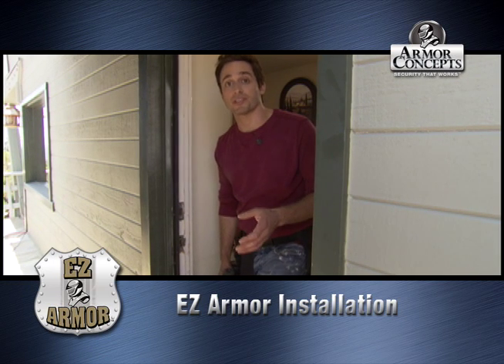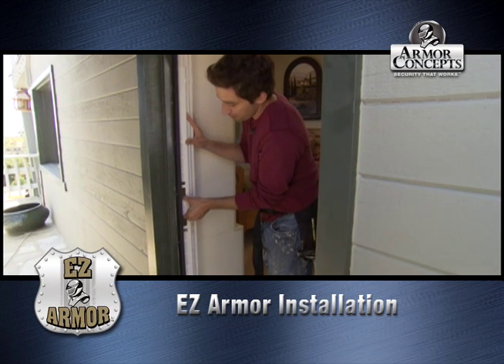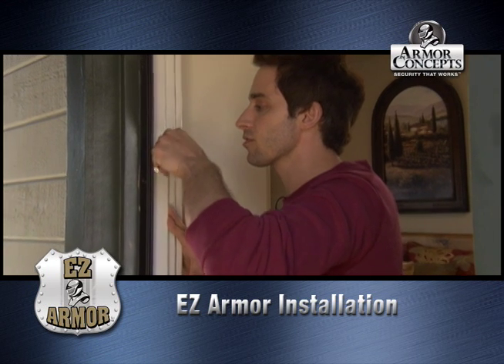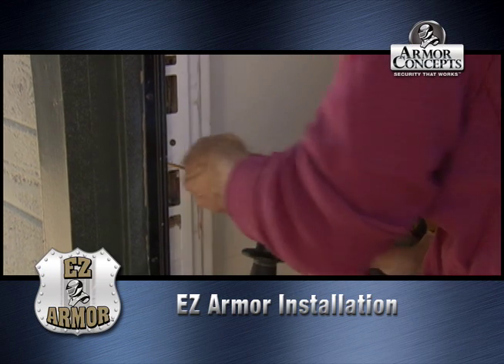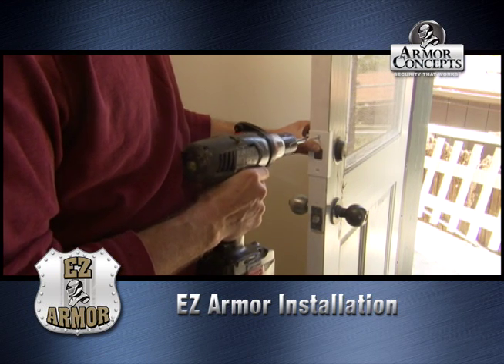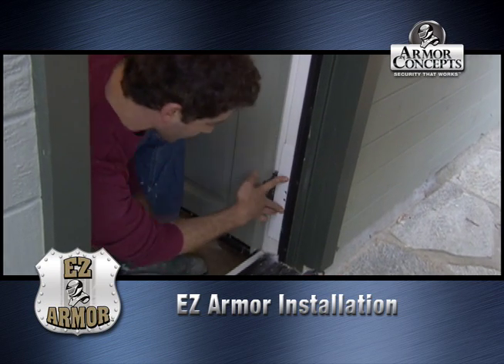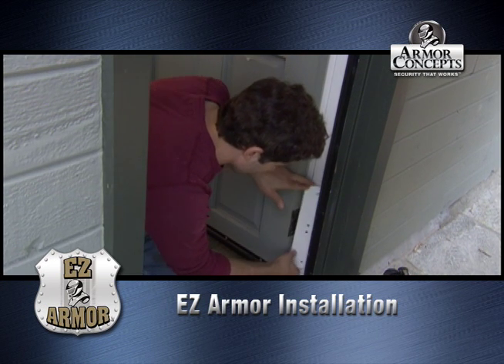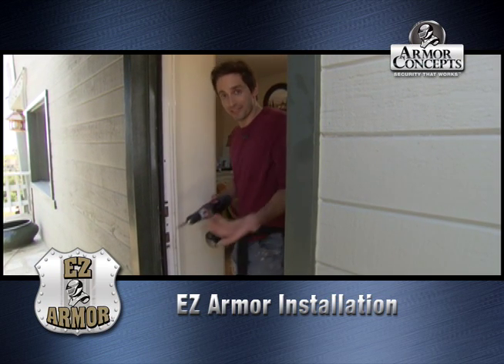Before You Buy Door Jamb Armor - Check our EZ Armor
To the competitors that posted the negative video about Door Jamb Armor.  What will you say now?  EZ Armor is an easier alternative to Door Jamb Armor but it actually works, unlike many competitive offerings.  This kit reinforces the your total door.  It is designed to help stop a kick-in, not just reinforce your jamb.  There is a BIG difference.